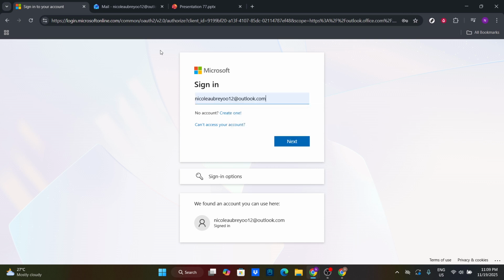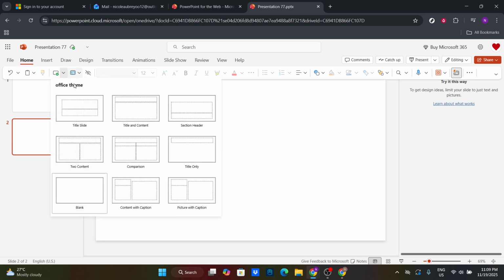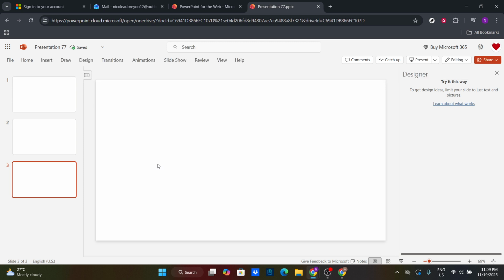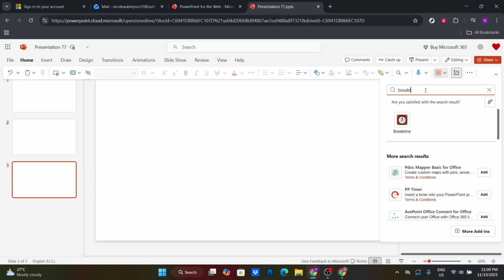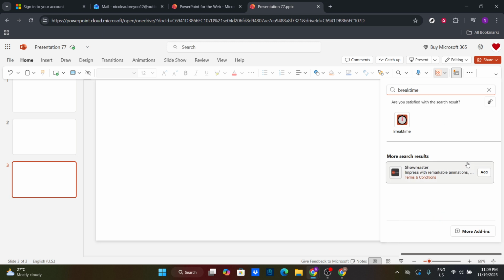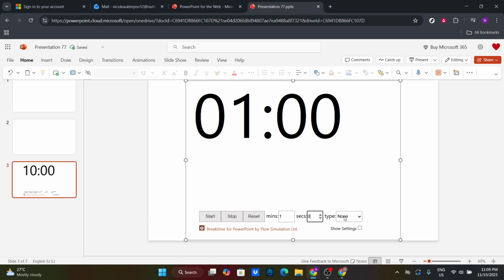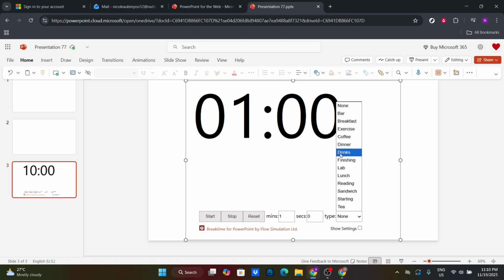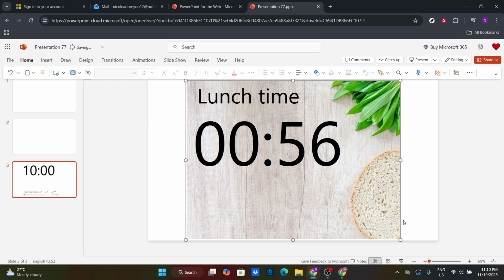How To Create A Countdown Timer In Powerpoint To Use In A Microsoft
Keep your meetings on track! This creative tutorial shows you how to create a dynamic, visible countdown timer in Microsoft PowerPoint using clever animation and trigger techniques, perfect for breaks, Q&A sessions, or time limits.

🔥 What You'll Learn & Key Takeaways:

Setting up the numbered text boxes or shapes for the timer.

Applying the correct Exit animation to make the numbers disappear sequentially.

Controlling the timing and duration of each animation step.

Embedding the timer into a larger presentation for seamless use.

This guide is Perfect for trainers, hosts, and professional presenters who need strict time management.

✅ Download the free Countdown Timer PowerPoint template!